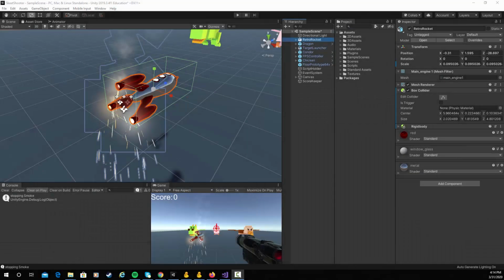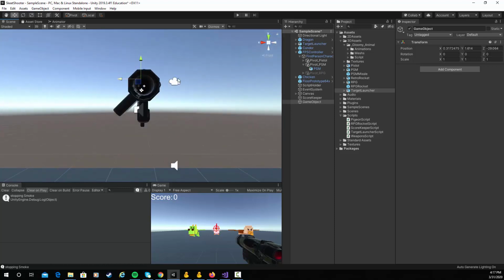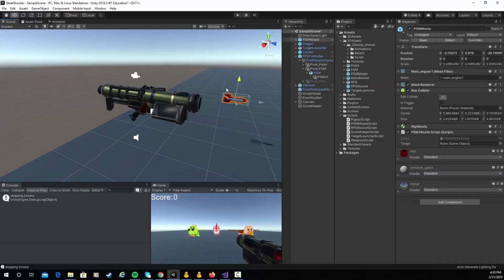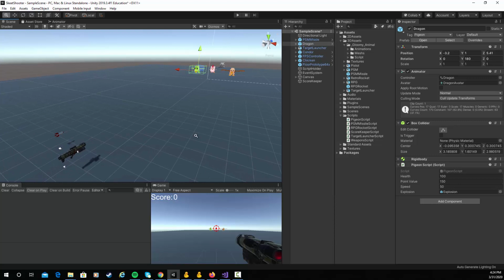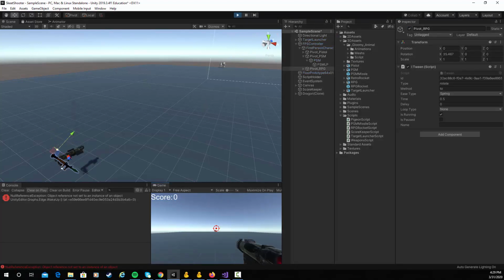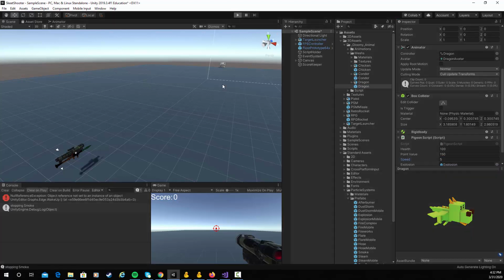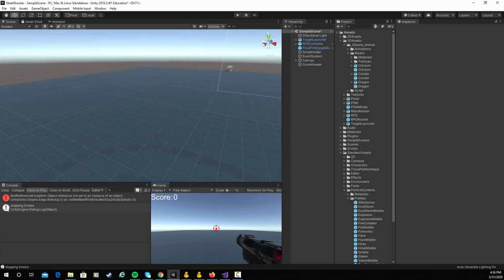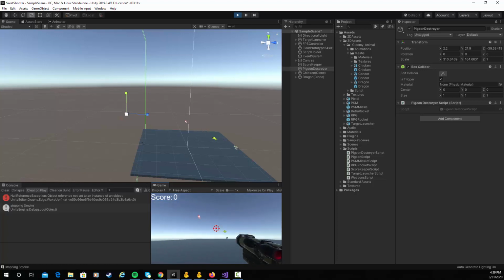Unity Skeet Shooter Project Part 06